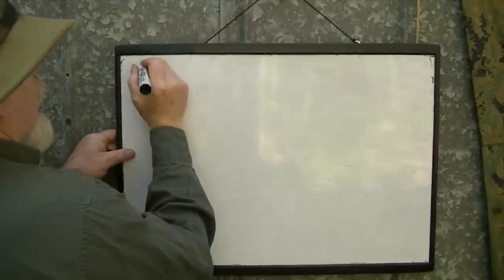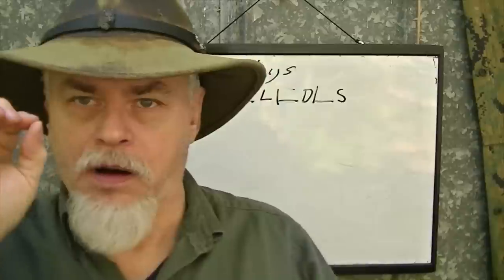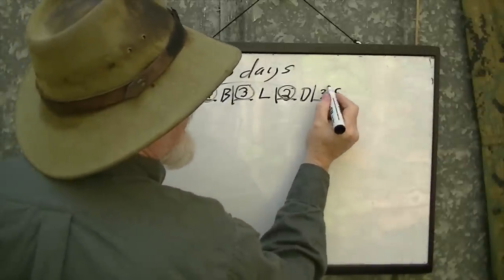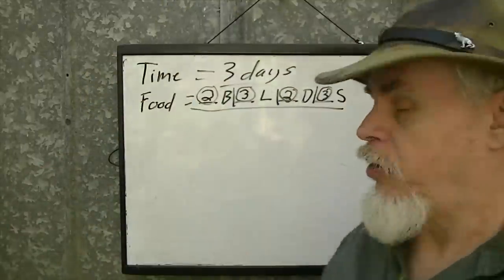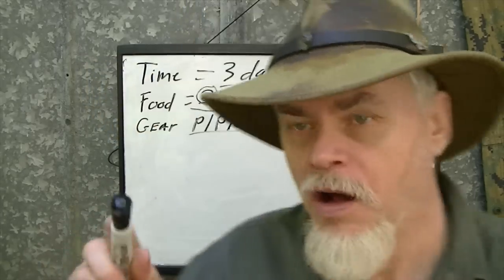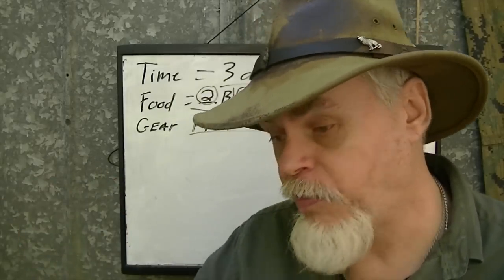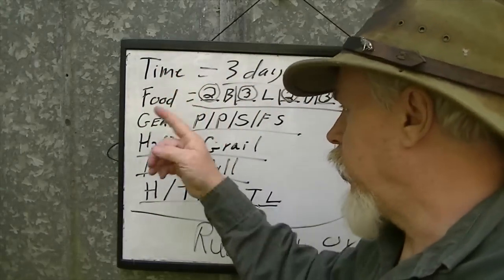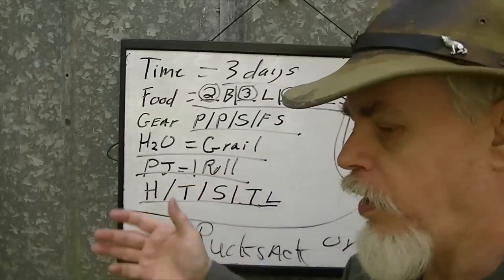ADVANCED WOODSCRAFT LESSON #4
planning our next trip can be a big part of how well things go at camp. i will show you a process to focus the set up and gathering of gear to make the set up of camp and the meals at camp flow easy and smoothly.